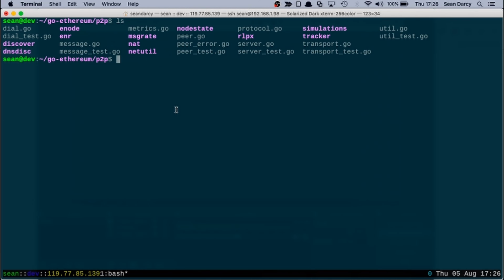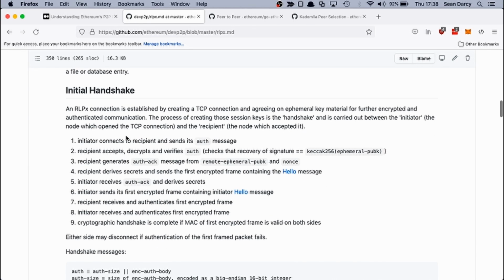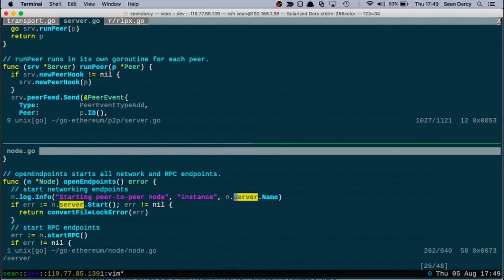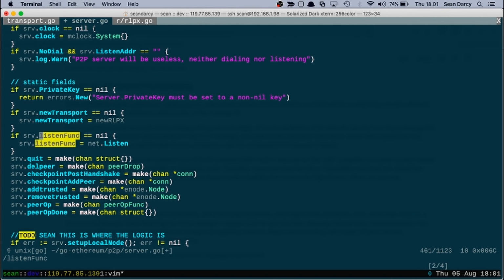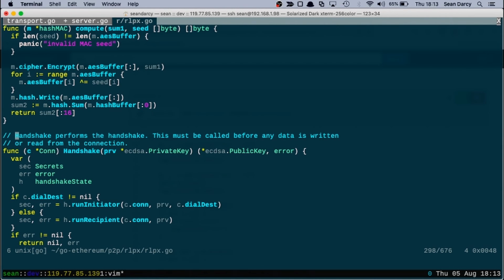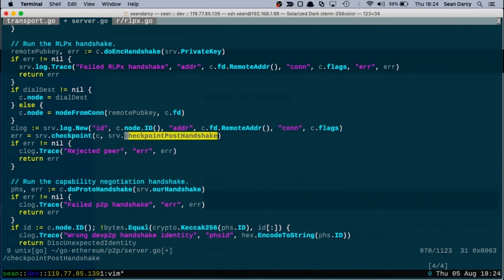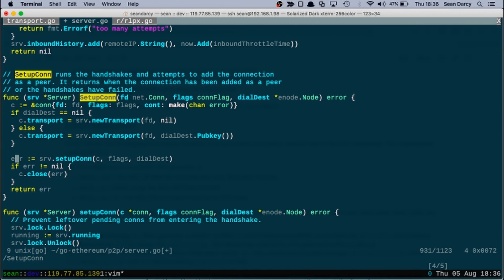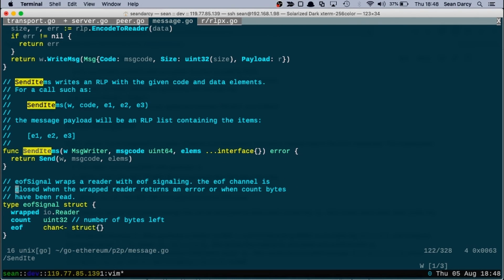Exploring the Ethereum Codebase P2P Pt 2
Sean's devlog

I'm looking at the P2P folder in the Geth codebase. Starting to explore how the ethereum node spins up a P2P server, then creating the necessary functions to listen for RLPx messages.

I am also working on an open source accounting system. Check it out and star my github repo: